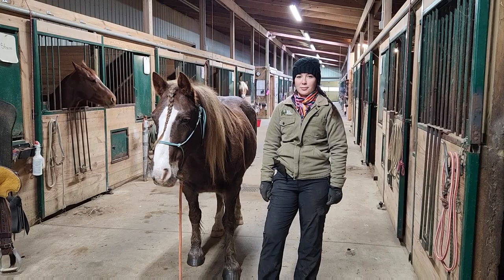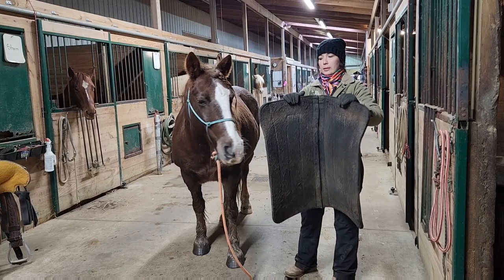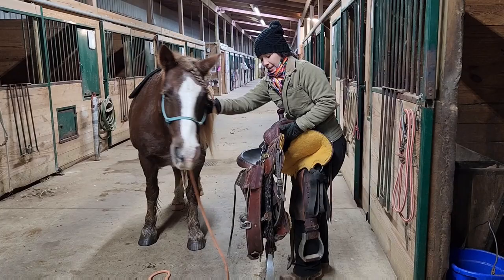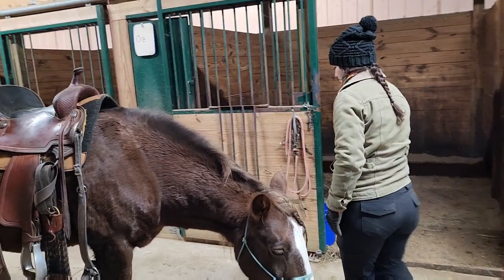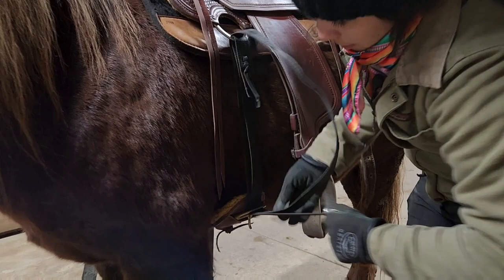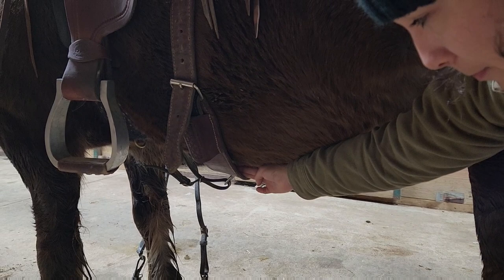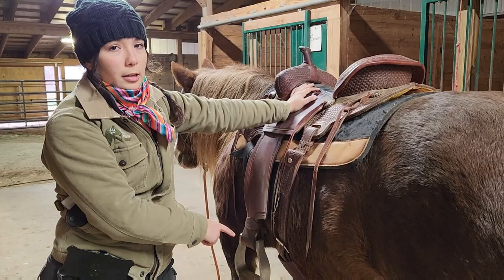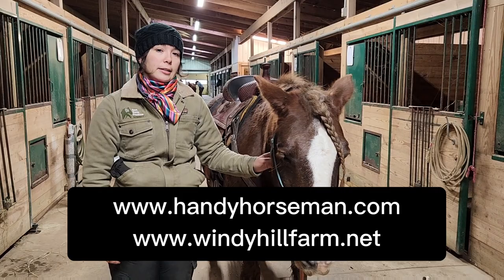How To Put a Western Saddle on a Horse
This video goes over how to put a Western Saddle on a horse. If you are new to tacking western, this is a good video to start with.

This is one of the most basic ways to tack. However, everyone may have a little spin to their method. Do what works for you and is safe for the horse.